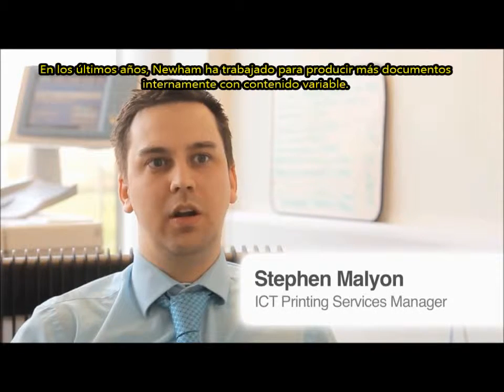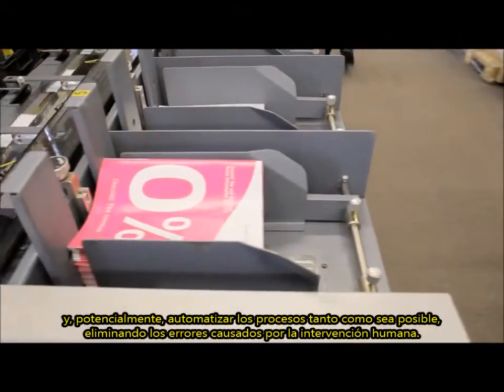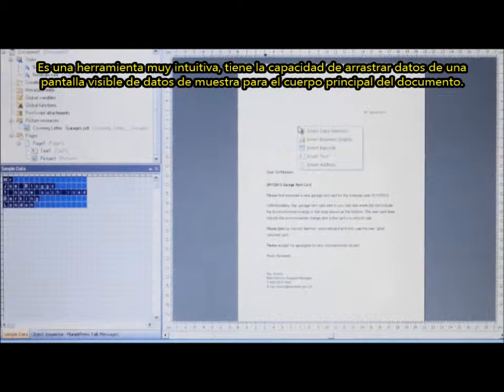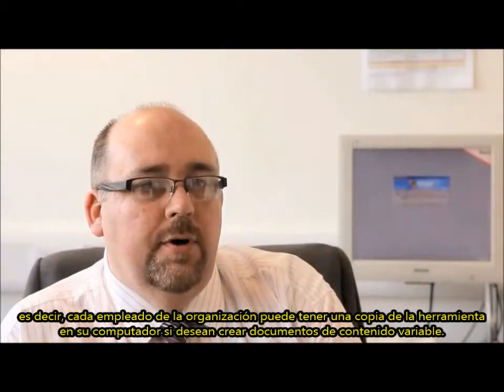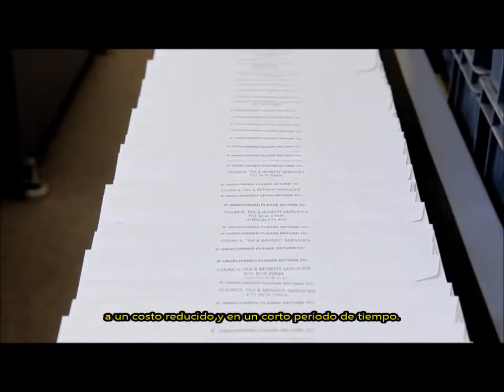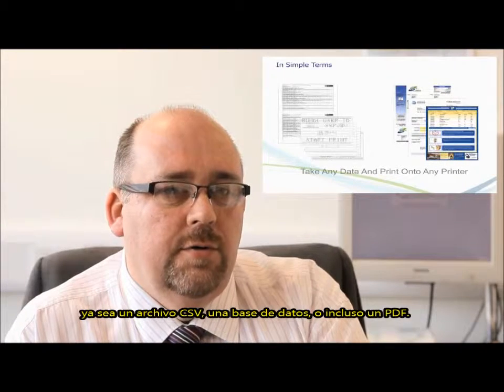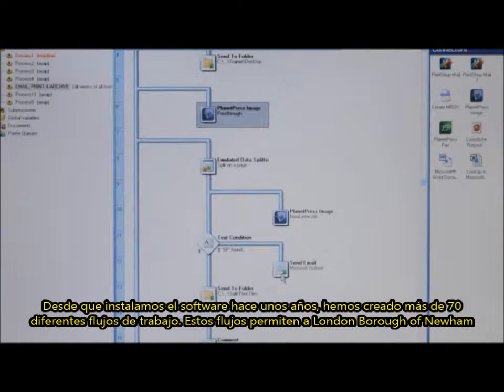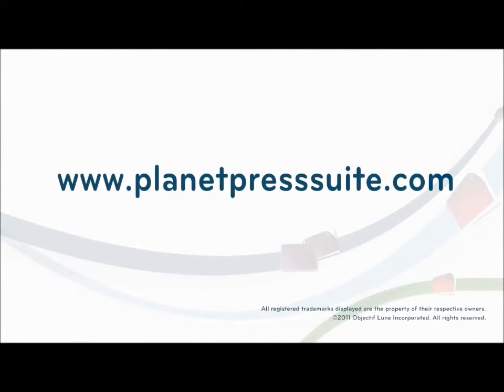PlanetPress en London Borough of Newham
A London Borough of Newham explica cómo se han reducido sus costos, automatizado sus procesos y eliminado los errores causados por la intervención humana mediante el PlanetPress Suite. Desde que compró la solución en 2009, se crearon más de 70 procesos de impresión, correo electrónico y archivo automatizado y se convirtieron todas sus formas, de datos variables a PlanetPress Suite, que les permitió ampliar sus operaciones.

Para más historias de la industria, síganos en twitter